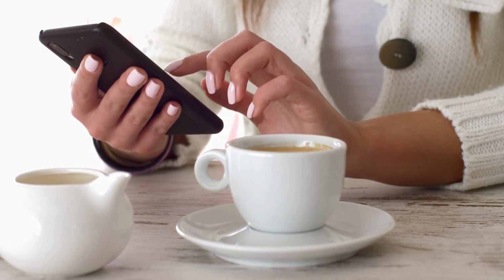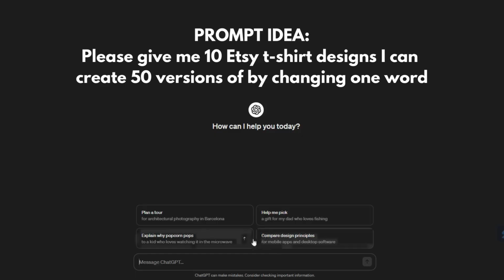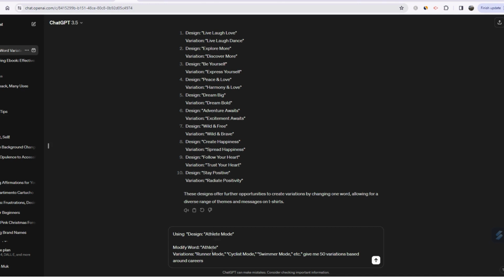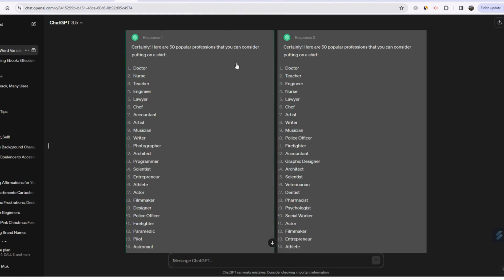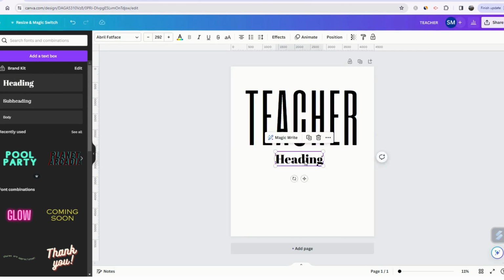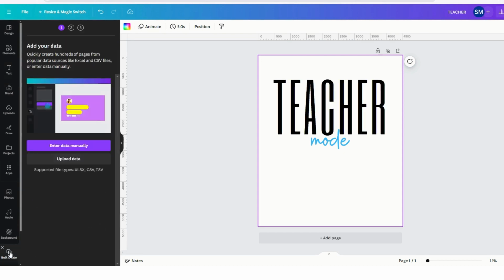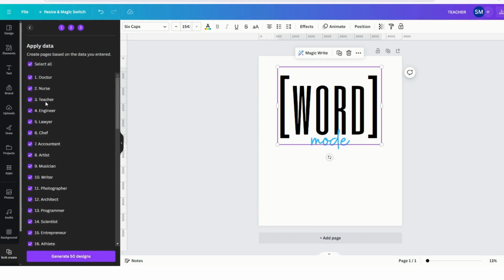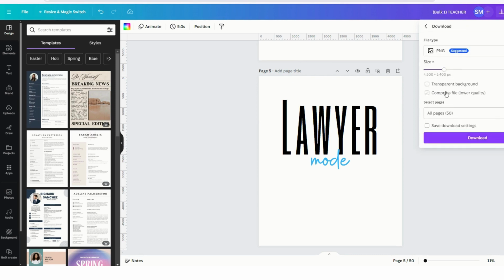Bulk Creation with Canva & ChatGPT for T-Shirt Designs 👕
In this video i go through step by step how I use AI automation by combining ChatGPT and Canva to generate t-shirt designs inless than an hour, no graphic design expertise required :-) (A FULL TUTORIAL)

✅ Our Favorite Weeding Tool
✅ Our Favorite Printable Vinyl
✅ Heat press machine

Try Alura - an easy to use Etsy SEO  (Search Engine Optimisation) tools
The all-in-one platform that unifies every aspect of the Etsy seller journey, from research to marketing.

Grab a FREE A-Z list of products you can make on your Cricut and sell today

Get top-quality embroidery digitizing and vector art services from ZDigitizing